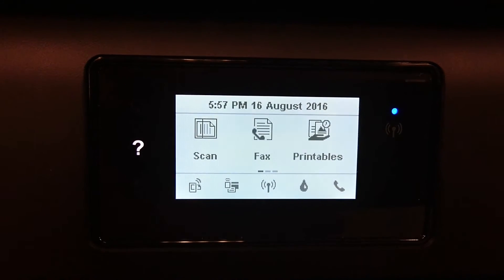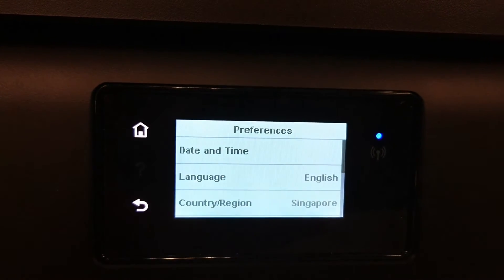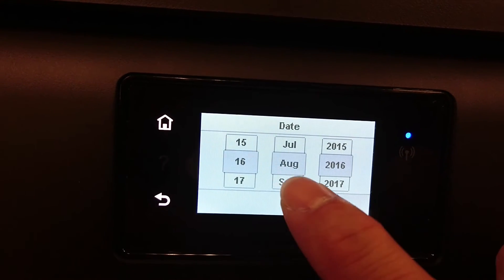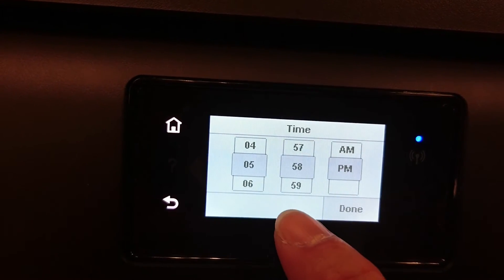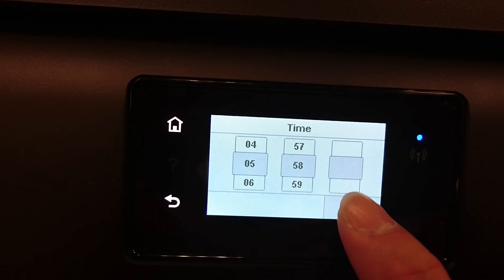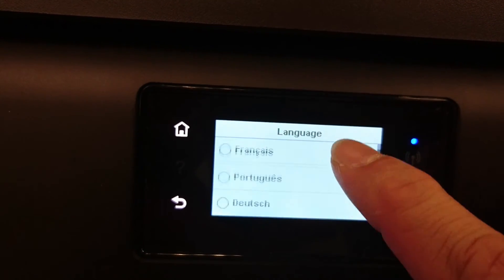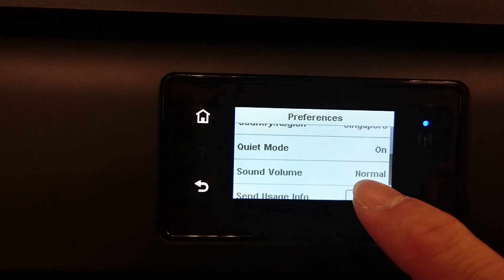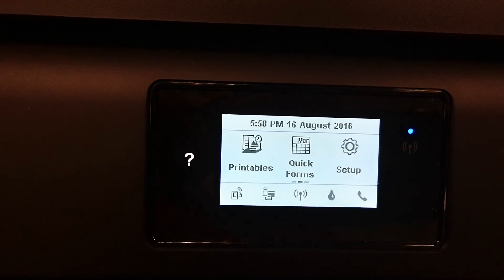HP Officejet 4650 | 4652 | 4654 | 4655 | 4657 | 4658 : Setting Date, Time, Language & Preferences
This tutorial shows how to set date, time, language and other preferences on the HP Officejet 4650.

These settings are under the "Setup", "Preferences" and can be accessed from the printer's touch screen control panel.